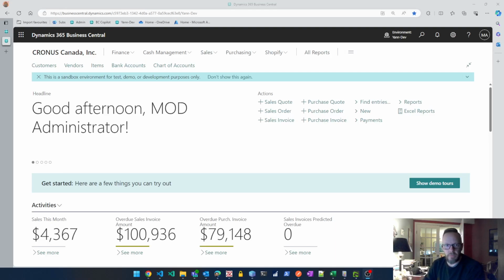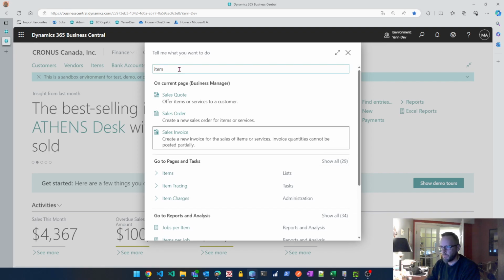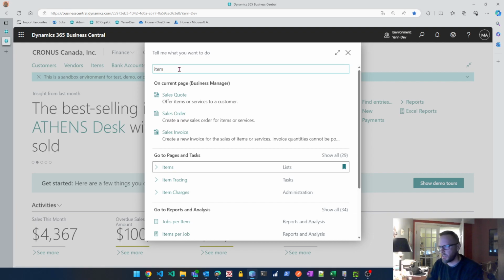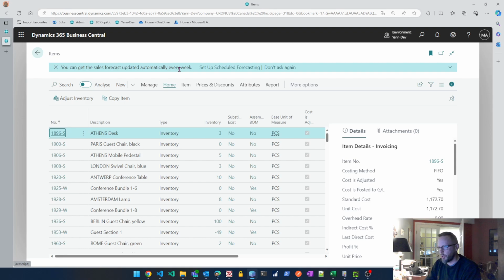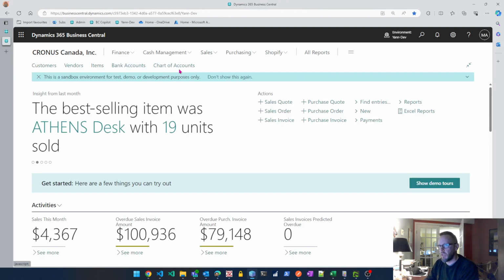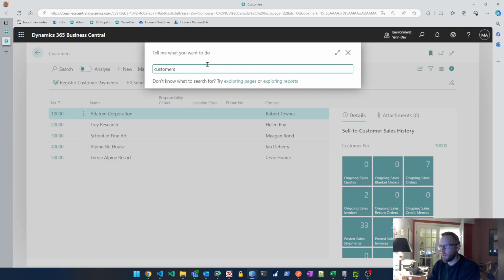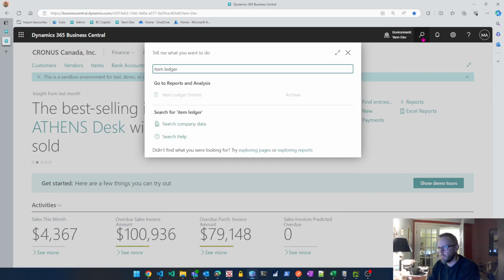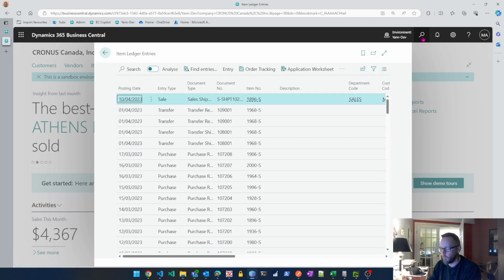Dynamics 365 Business Central: How to Use the Tell Me Search Window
Welcome to my latest tutorial where I delve into some new functionality and efficiencies of the 'Tell Me' search window in Dynamics 365 Business Central! 🚀

In this video, I uncover the secrets of navigating Business Central like a pro. Say goodbye to time-consuming menu searches and hello to instant access with the 'Tell Me' window. Perfect for both new and seasoned users, this feature is a game-changer for productivity.

🔍 What You'll Learn:

How to navigate the 'Tell Me' window with the use of your keyboard. Find pages, reports, and actions quickly.

Time-saving shortcuts that streamline your workflow.
Whether you're managing finances, sales, operations, or customer service, these tips will help you cut through the complexity and make the most of Business Central's capabilities.

📌 Drop your questions or share your own 'Tell Me' tips in the comments below – let's learn together!